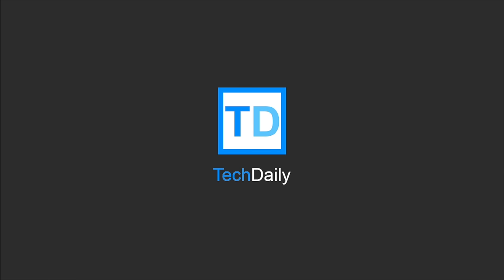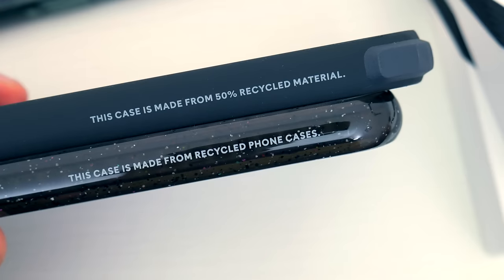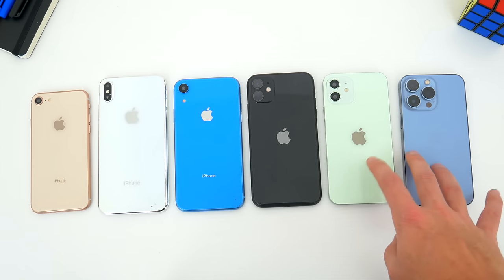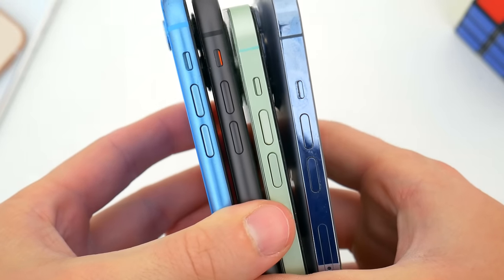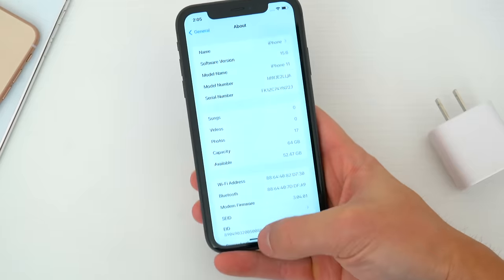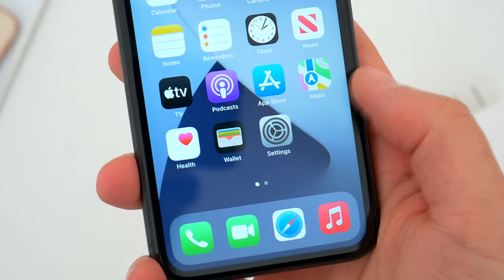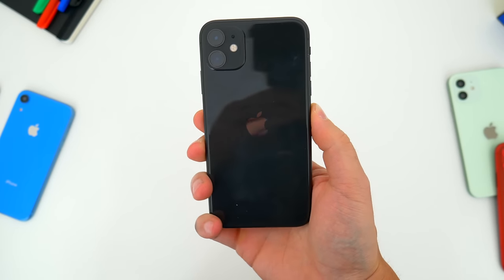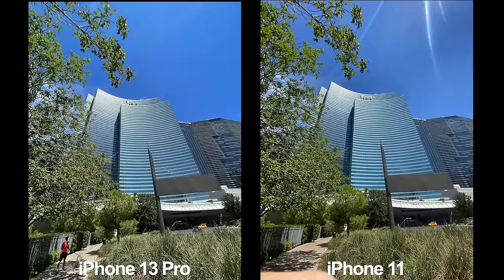The iPhone 11 Is The Best iPhone To Buy In 2022. Here's Why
↘️ Product Links!

0:00 Intro
0:33 Casetify Cases
2:08 Reason 1: Great Price
3:05 Reason 2: Every iPhone looks the same lol
3:51 Reason 3:  iOS 16 Support + beyond
5:10  Reason 4: Performance
6:41 Reason 5: Cameras are still great
8:08 Summary